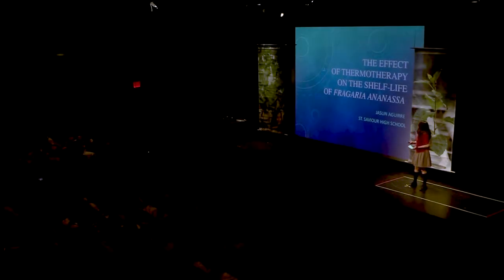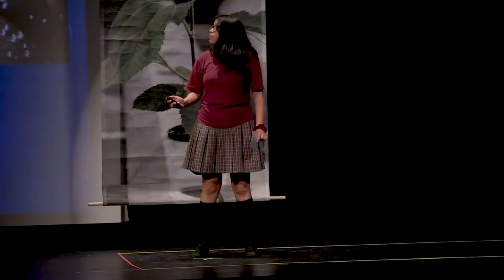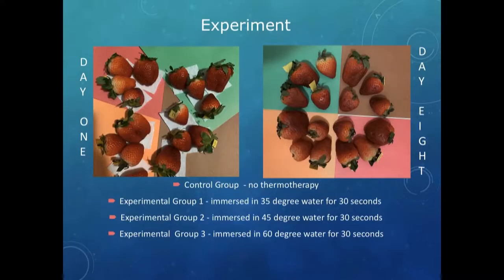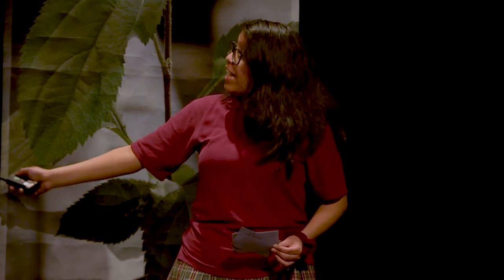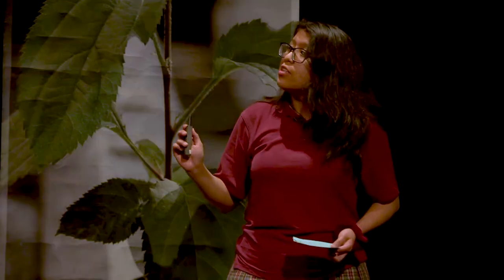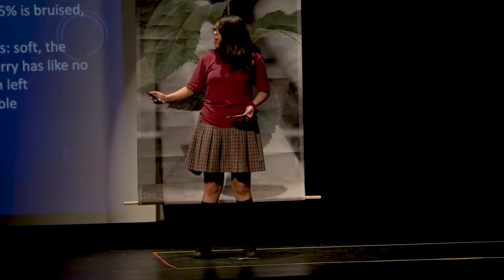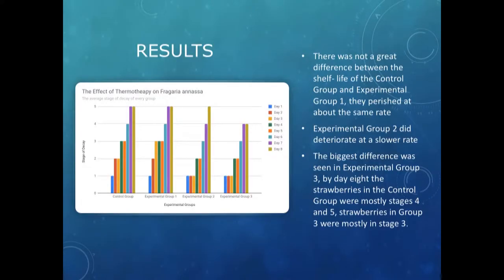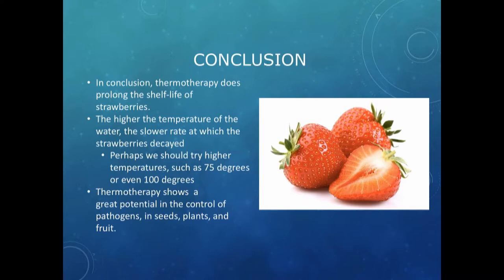Effect of Thermotherapy on the Shelf-Life of Strawberries! | NY Sun Works Youth Conference